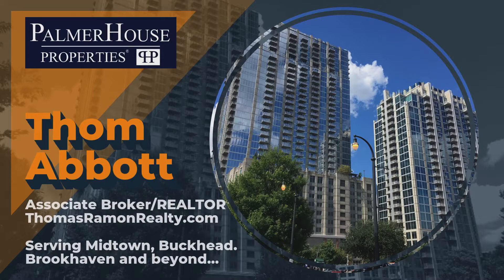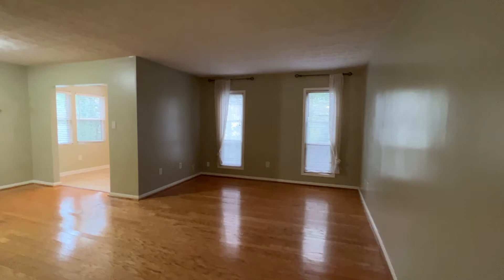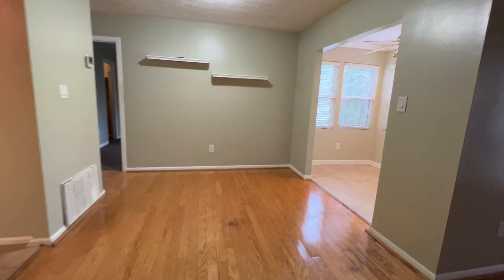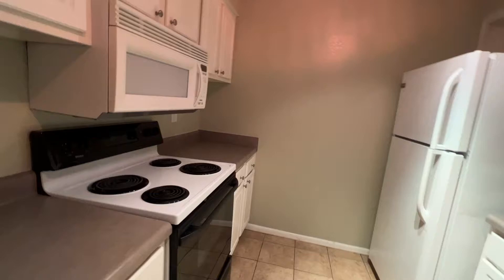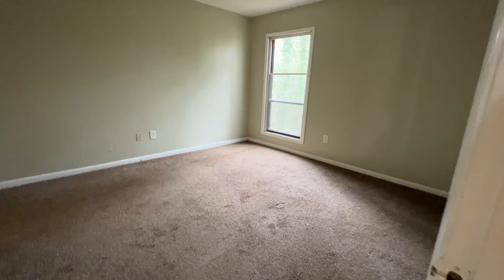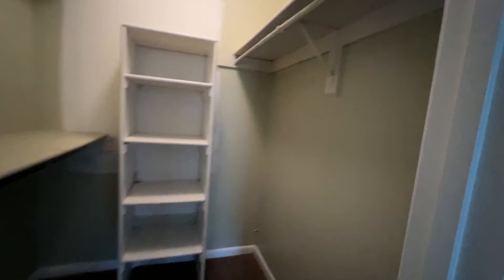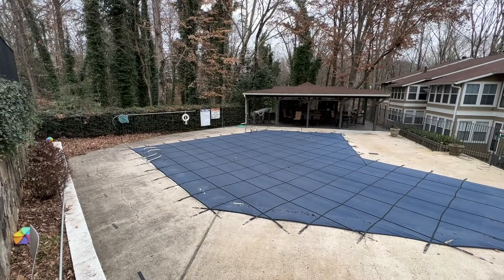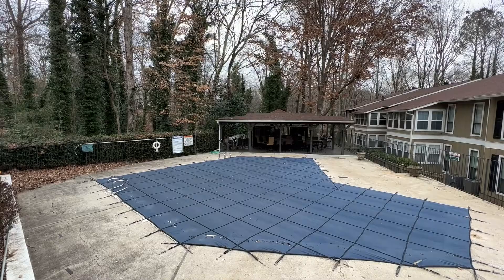Sandy Springs Condos For Rent The Summit Condominiums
Check out Sandy Springs Condos For Rent The Summit Condominiums which are located on Roswell Road, just South of Mt. Paran Road.
This 1 bedroom/1 bath condo is in a great location in the community and the building and looks out over a wooded area...so private! Hardwood floors in the living room and dining room, tile in kitchen and bath and carpet in the bedroom. This home is listed at $1400 per month. Credit and Criminal Background check is required as part of the application process.

Wondering about living in Atlanta? I’m a full time Realtor ® in Atlanta, Georgia. I specialize in the neighborhoods/cities of Midtown, Buckhead, Brookhaven, Chamblee and Doraville. You will hear me often reference “Follow The Gold.” All of these cities/communities are on the Gold line of MARTA, our mass-transit system.

You’ll probably here me talk about, or post about Serenity Pond…my fish pond…or trips to the North Georgia Mountains. My partner and I have lived in Atlanta since 1994 so we can show you some changes that have happened!

Learn more about Atlanta real estate, the home buying and selling process and about Thomas Ramon Group!

Have a quick question, or an immediate real estate need?